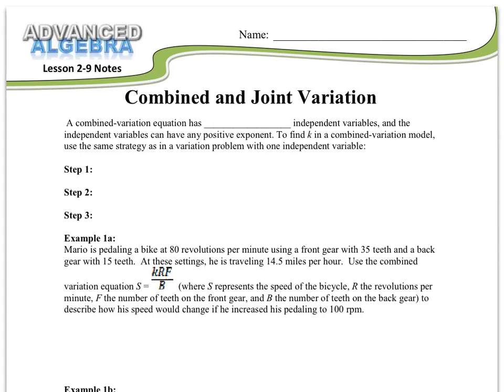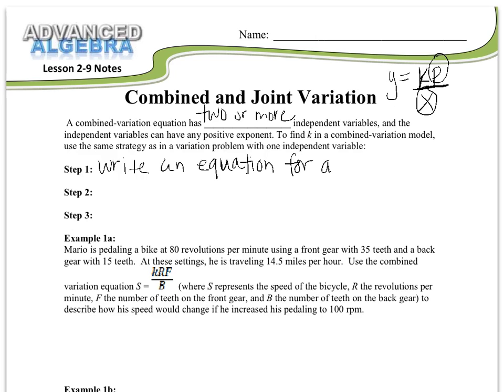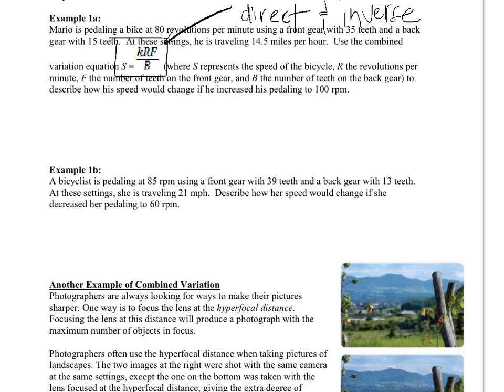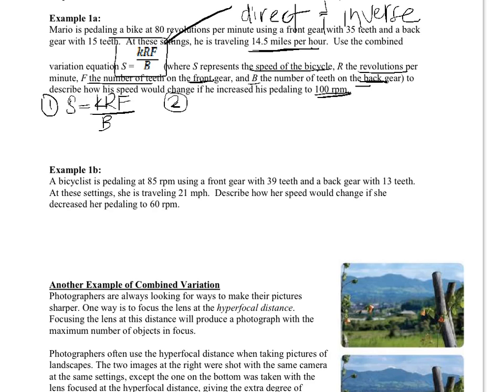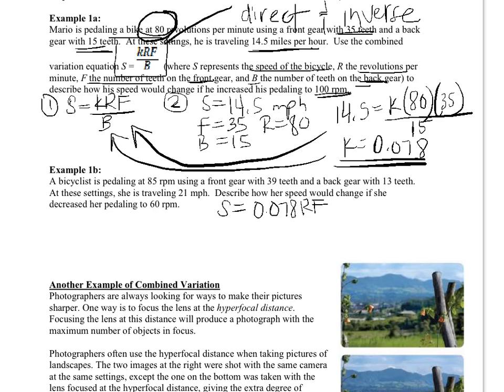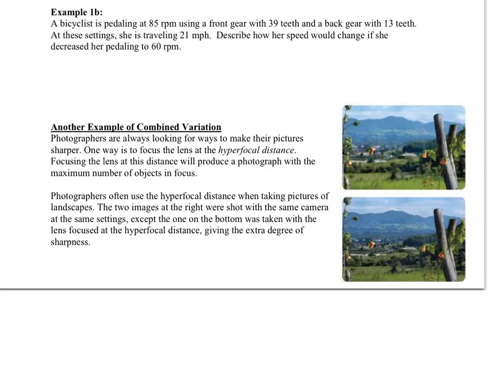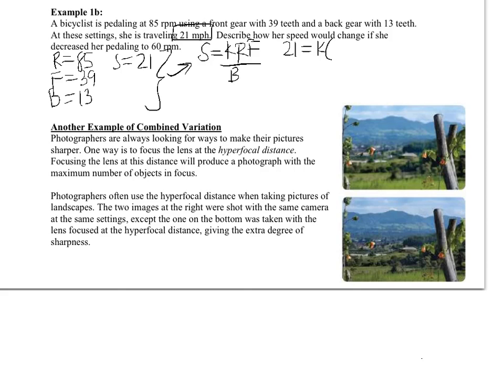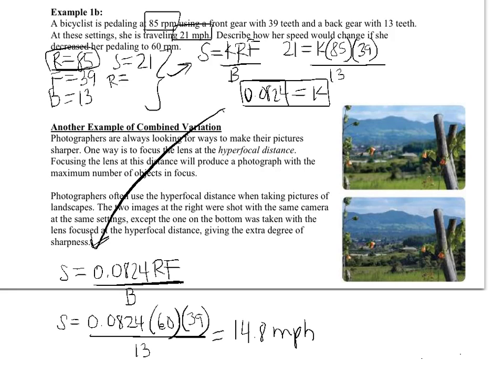Lesson 2.9 Part 1